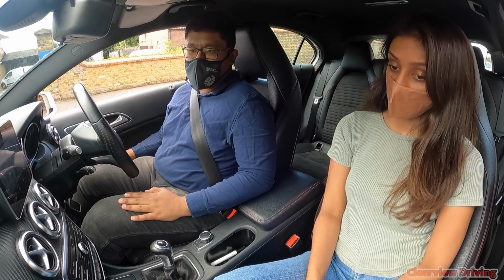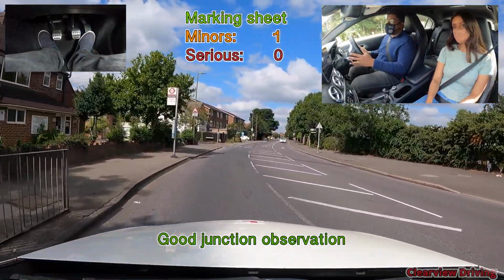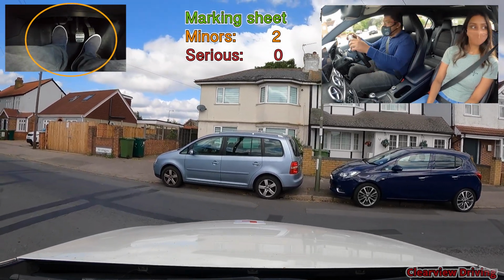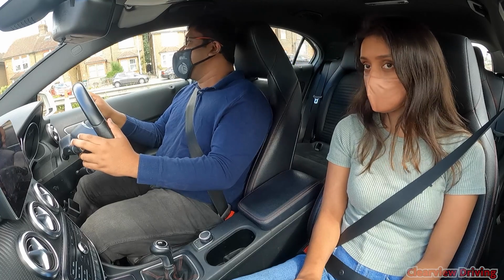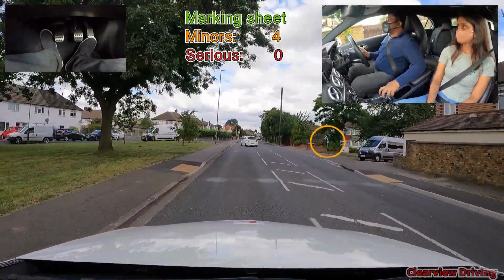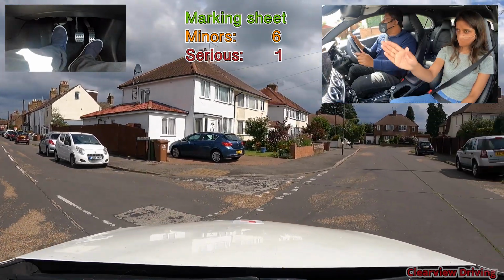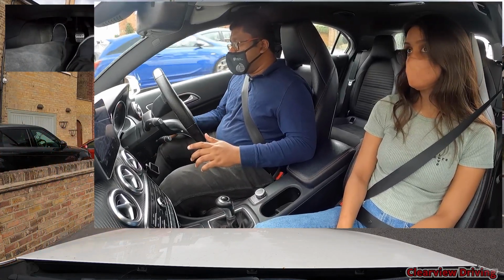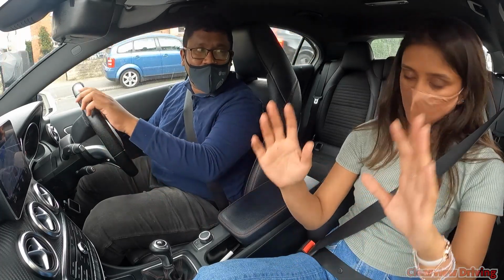Mock Driving Test In Ashford London | Made 1 Serious Fault | Test Advice and Tips Throughout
This is Ram, he has done around 35 hours of driving lessons with another instructor.
He contacted me to do a mock test before his actual driving test which is in 3 weeks time. He generally drives really well, but he made a few minor mistakes as well as a serious fault during this mock test.